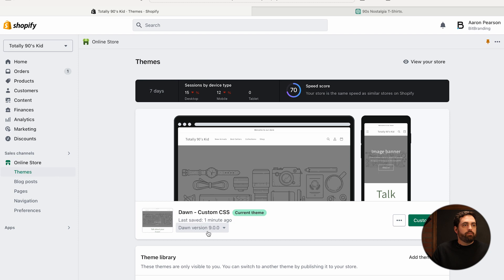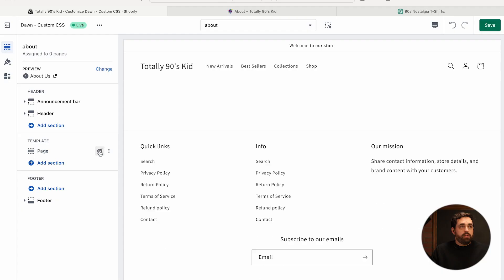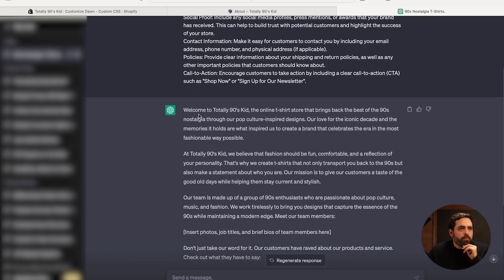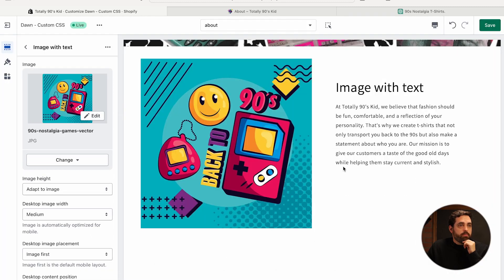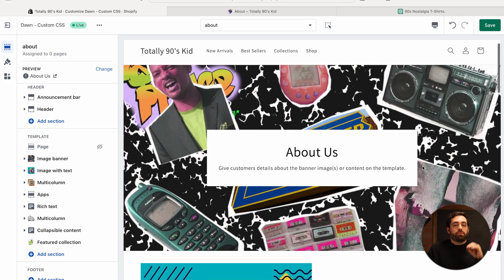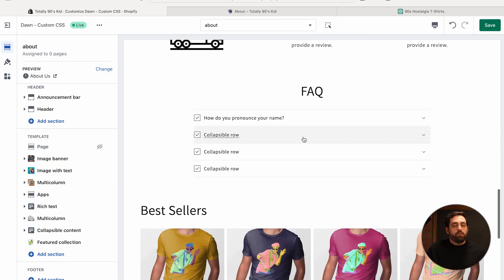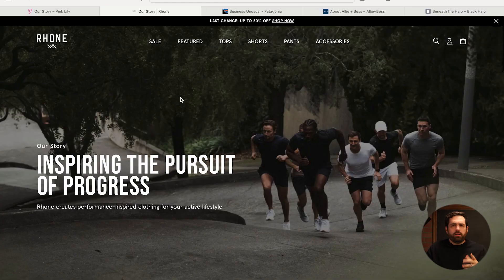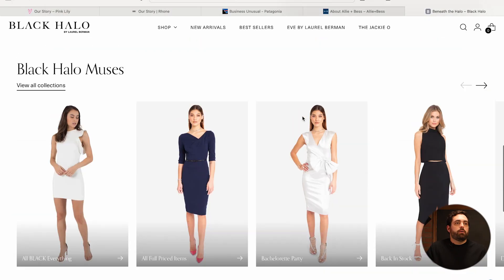Designing Clothing Store ABOUT Page [DAWN THEME]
In this video, we show you how to design an engaging About page for your clothing store using the Dawn theme. Follow our step-by-step demonstrations using the Dawn theme's customization options. Get inspired by examples of successful clothing stores with well-designed About pages. Transform your About page into a powerful tool that connects with your audience and reinforces your brand identity. Join us now and enhance your clothing store's About page with the Dawn theme.

00:00 Introduction
01:12 Importance of a Captivating About Page
03:45 Utilizing Shopify's Tools for Enhanced Design
05:23 Essential Sections for Your About Page
08:10 Step-by-Step Demonstration with the Dawn Theme
12:36 Examples of Successful Clothing Store About Pages
15:20 Transforming Your About Page for Audience Connection